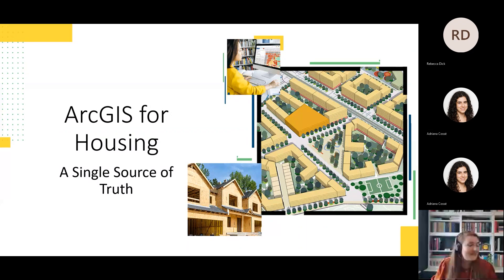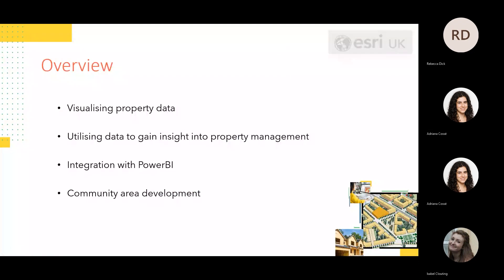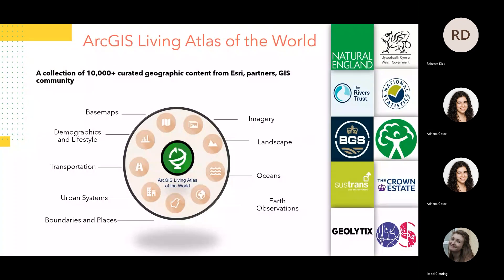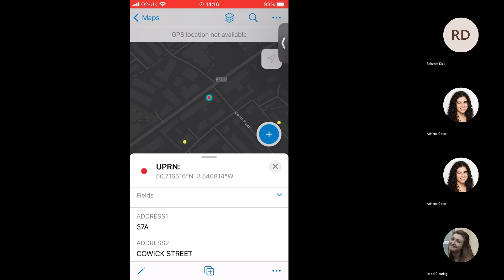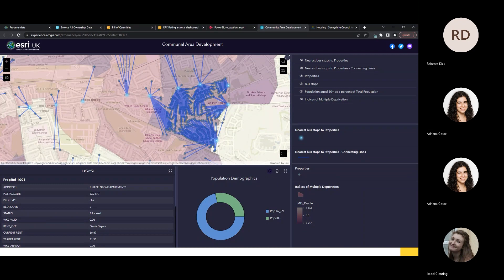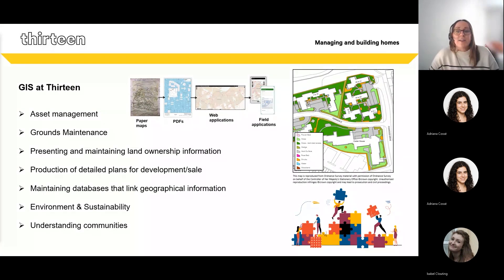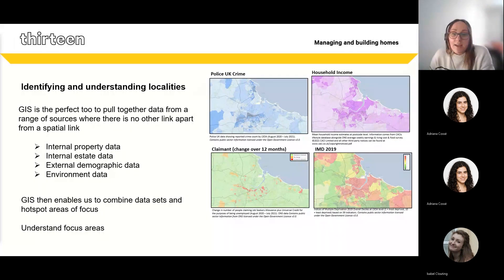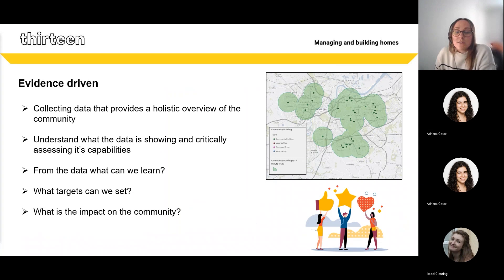ArcGIS for Housing Webinar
Esri UK discusses the value that GIS can bring to Housing Authorities and  how this can be used in the field and across your organisation, both in ArcGIS Online and PowerBI .
The demo is followed by presentation of a real-life example from Thirteen Housing Group.